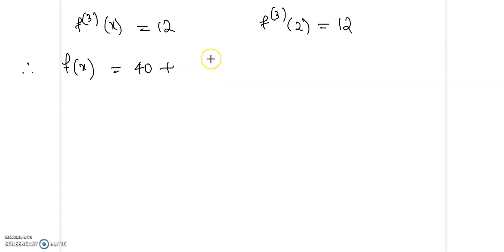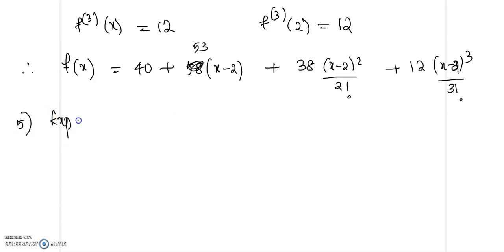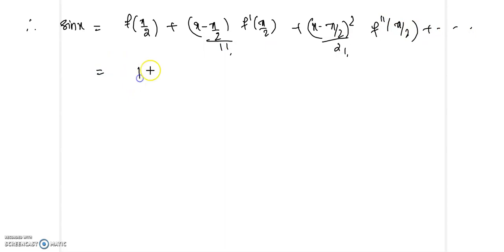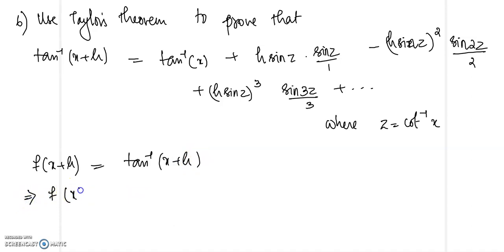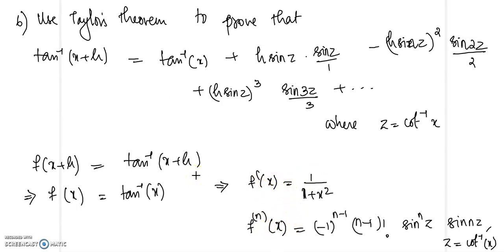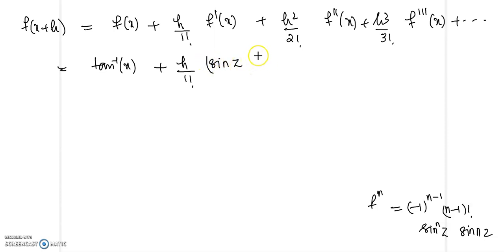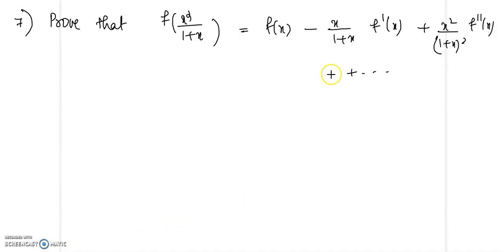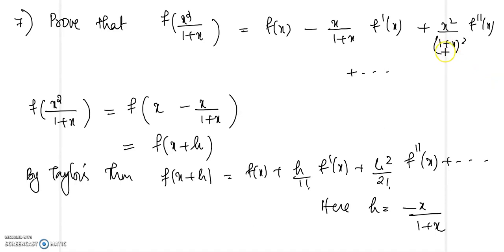Advanced Calculus and Trigonometry||MS|| lecture-13 part-2